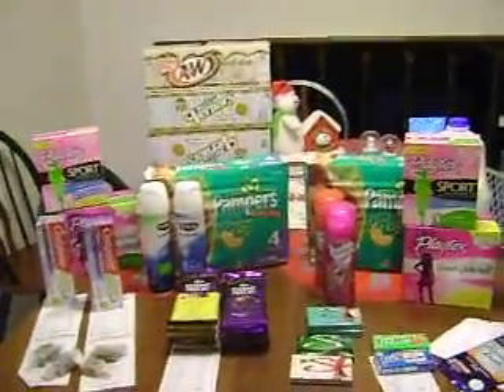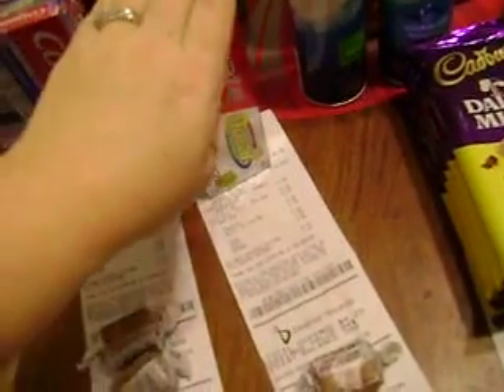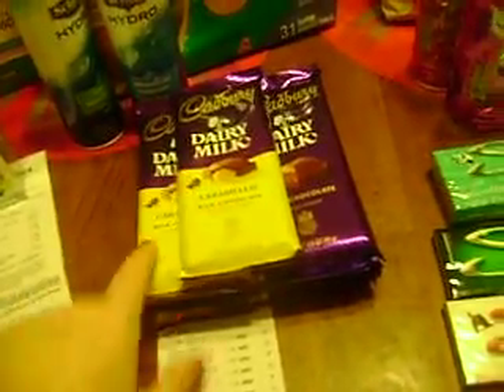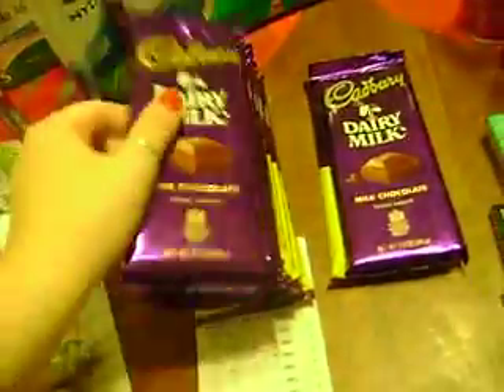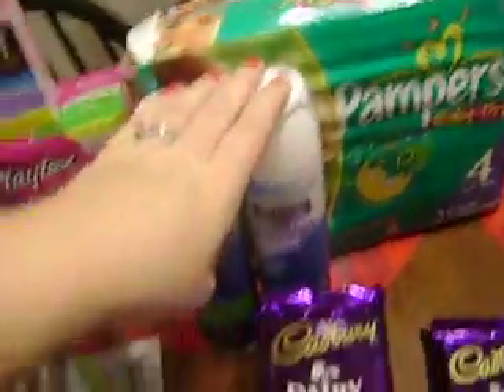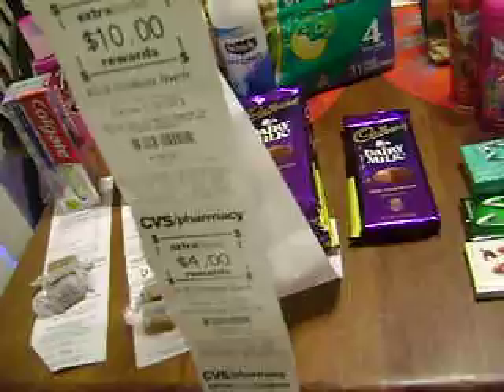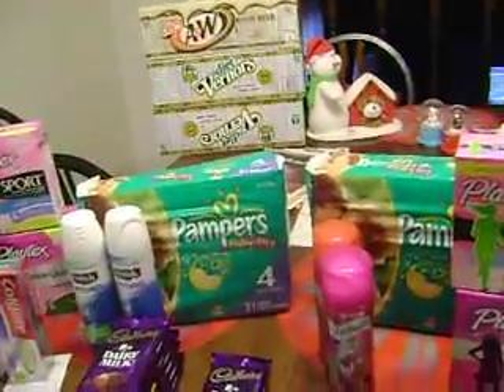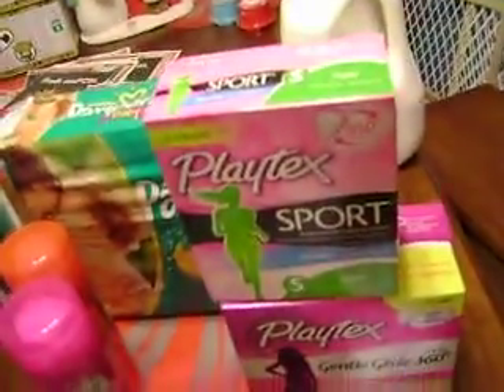CVS 12/2 & Wags Toothpaste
VVVVVVVV      FULL EXPLANATION BELOW        VVVVVVVVVVVVVVVV
SORRY IM NOT FEELING WELL

Wags:
Colgate total advanced whitening 4 oz= 3.00 sale (reg 3.79)
get $2 Register Rewards (if you use $0.50 off Q make sure you have something worth $0.50 to cover it such as gum, caramels, pencils, envelopes, arizona teas etc...) if using a $3 RR (such as I did) I bought 2 caramels (i was in a hurry) so that was $0.78 for 2 because theyre $0.39 ea then I used that $0.50 Q on the toothpaste. Used $3RR
Subtotal: $0.28 (this could be $0 if you make sure you pick up something worth $0.50)
Tax: $0.18
Total: $0.46 OOP (twice)

I did this twice (2 separate transactions) Went in with $6RR and left with $5RR
I needed to roll then before they expired, so was ok with losing $1RR
94% savings (saved $4.29)

CVS
Hubbys subtotal: 0.22 + tax 1.80= 2.02 OOP

My subtotal: 0.77+tax 2.00= 2.77 OOP

Wags total: 0.92 + CVS total 4.79= $5.71 OOP or 0.16 per item (not counting caramels) or 0.15 ea counting the caramels